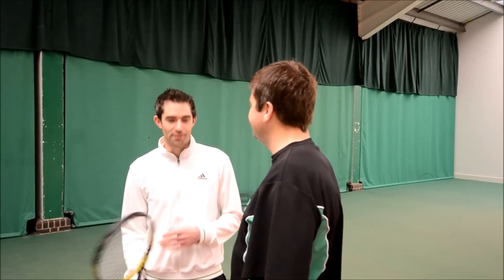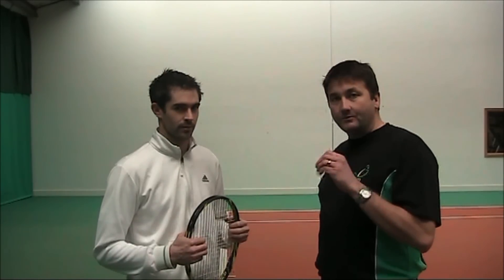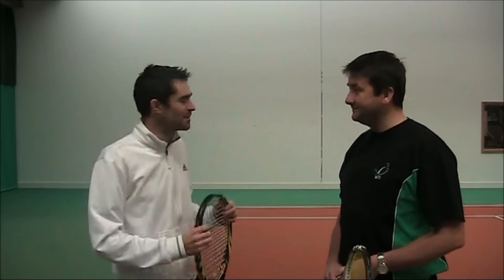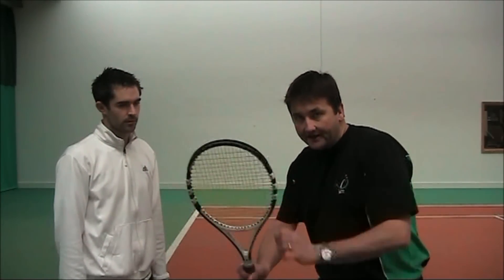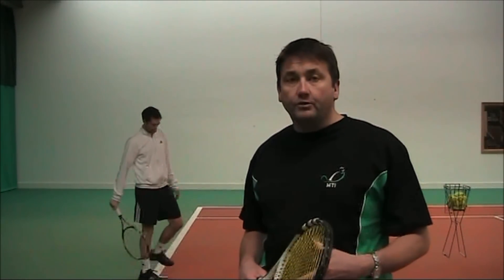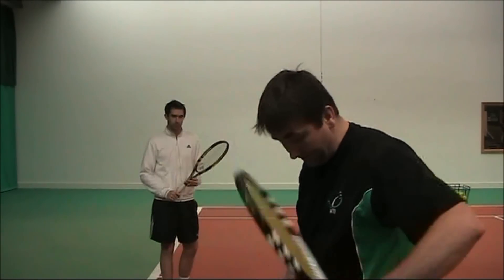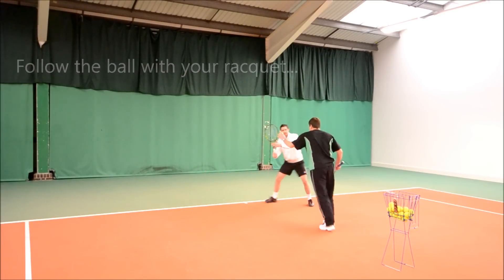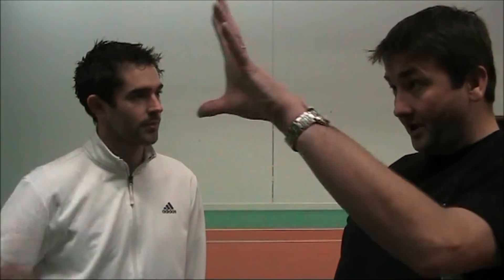What is Early Preparation in Tennis?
What is early preparation in tennis? Is it getting sideways with the racquet back early? Absolutely NOT...! MTI make it clear of what early preparation is so that timing the ball becomes so much easier.